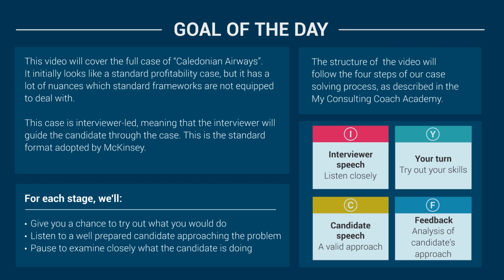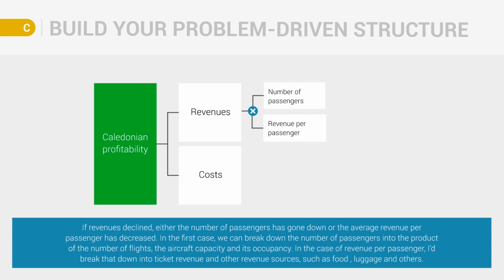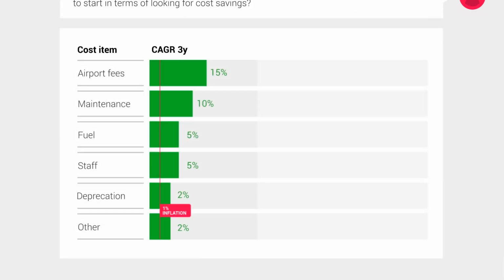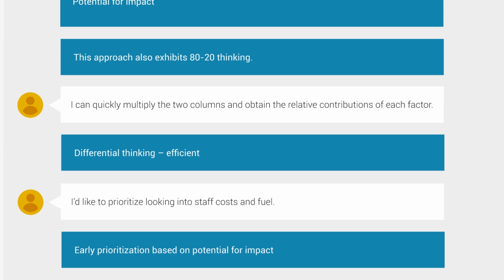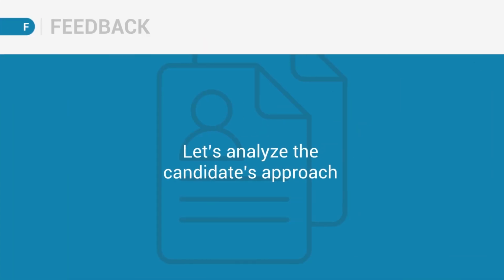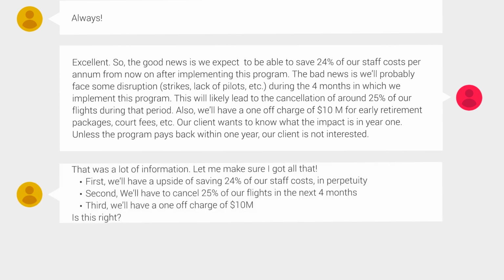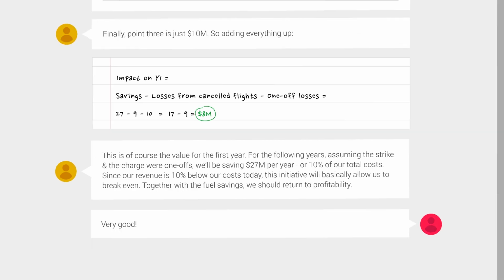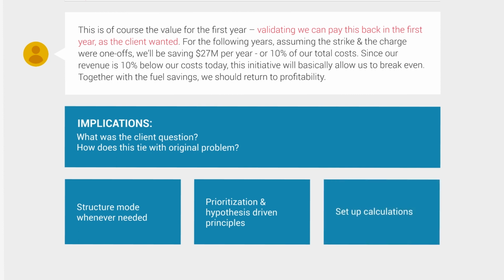Solved McKinsey case interview